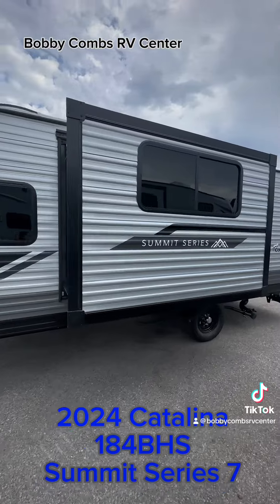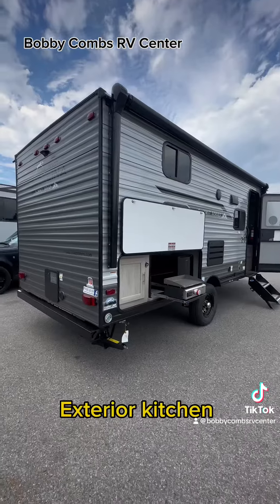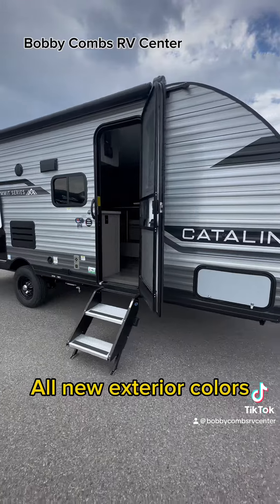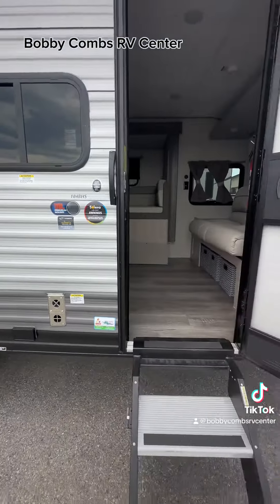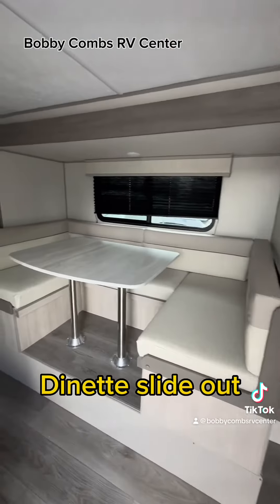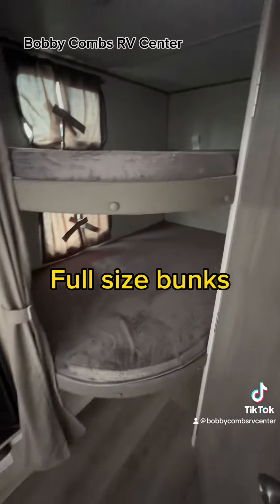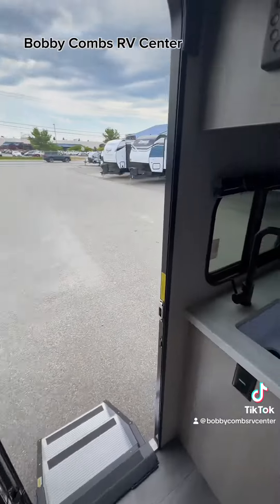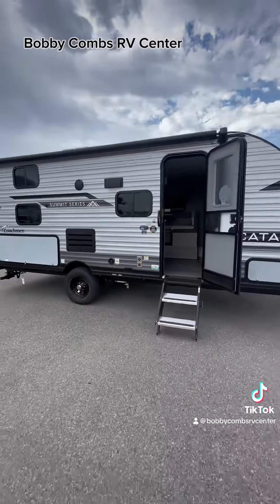2024 CATALINA 184BHS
2024 COACHMAN CATALINA 184BHS @bobbycombsrv
LOCATED AT 1212 W APPLEWAY, COEUR D'ALENE, ID 83814

LIGHT WEIGHT
SINGLE AXEL
BUNK HOUSE
SLIDE OUT
OUTDOOR KITCHEN
MURPHY BED